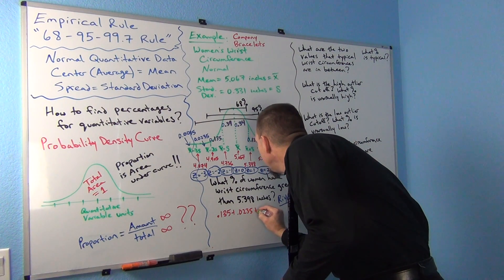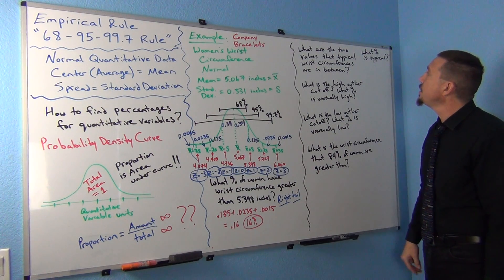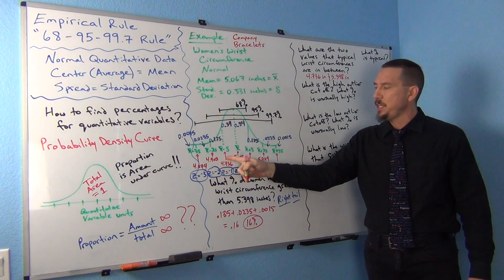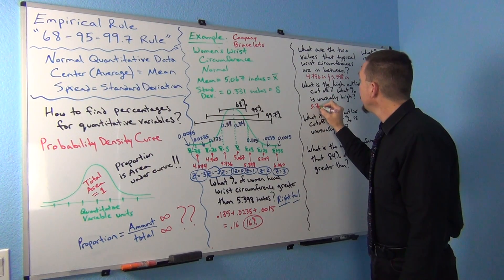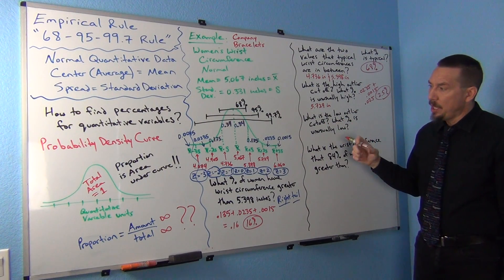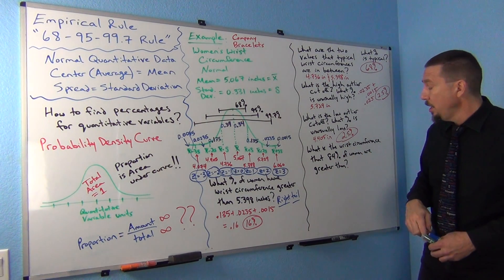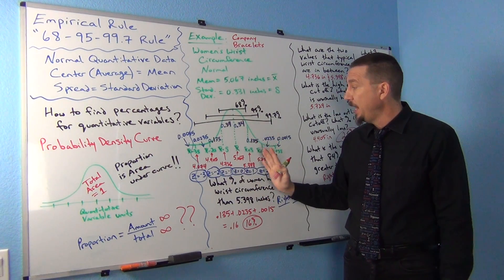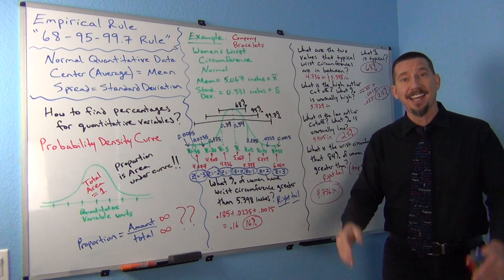Empirical Rule Part 2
Part 2 of a 2-part lecture by Matt Teachout introducing the Empirical Rule for normal quantitative data.  for access to notes and Matt's free OER statistics textbook Introduction to Statistics for Community College Students.